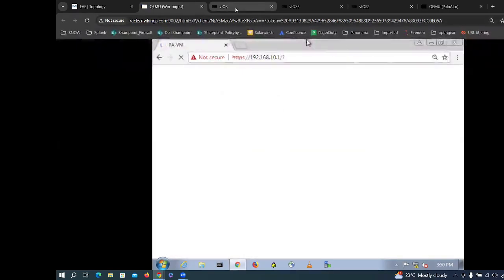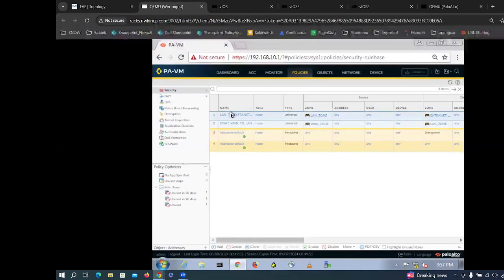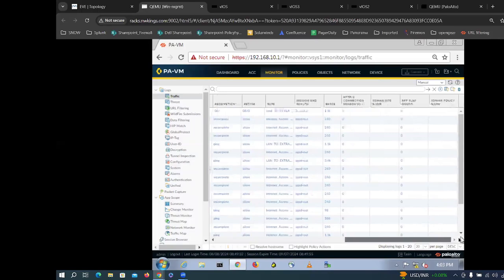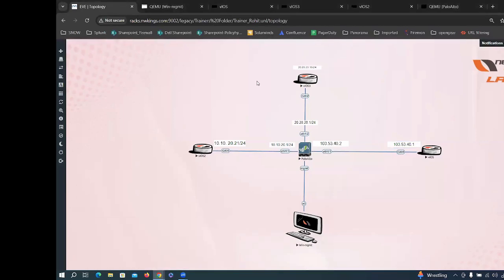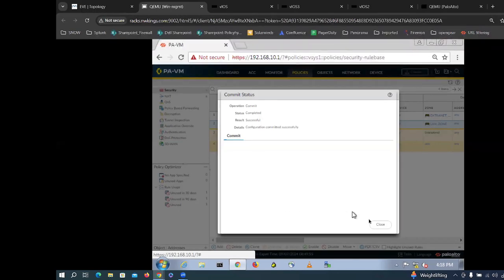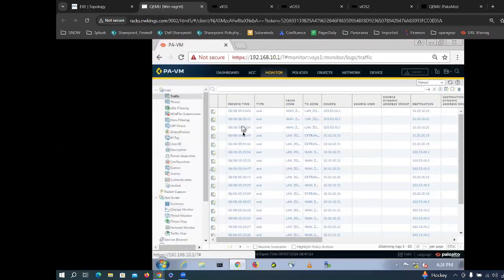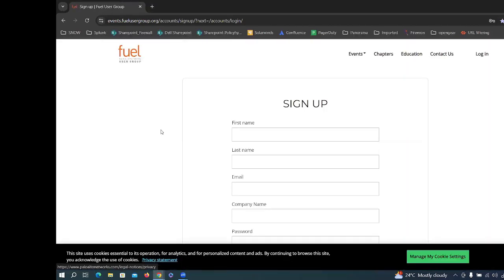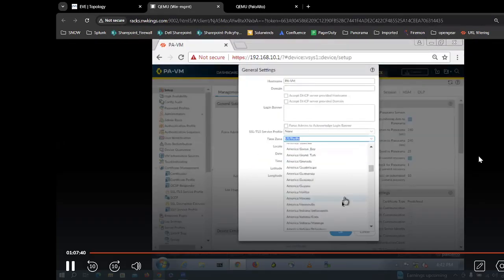Nat Practicle Paloalto 08th aug 2024